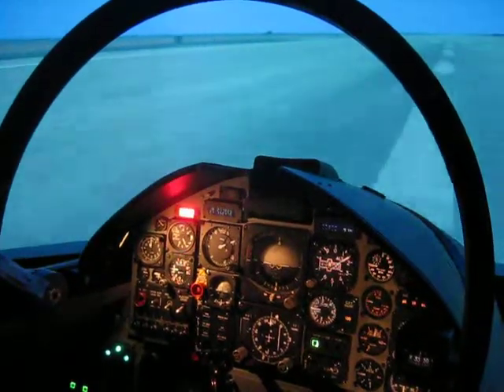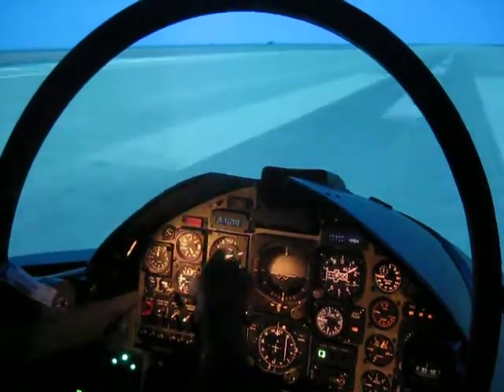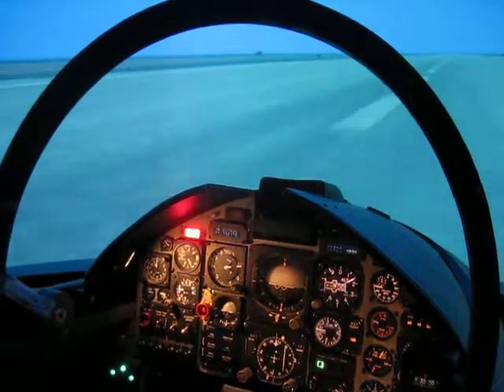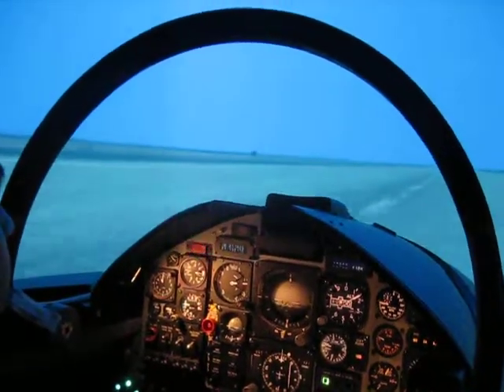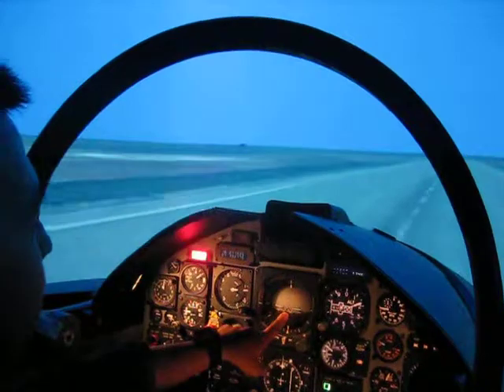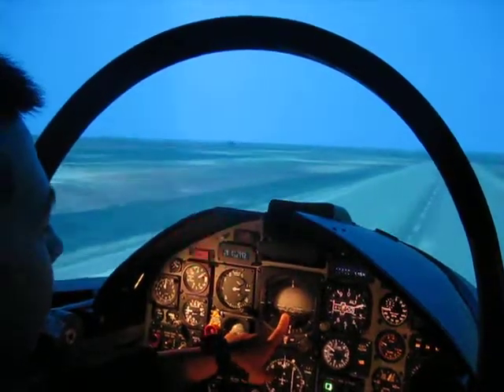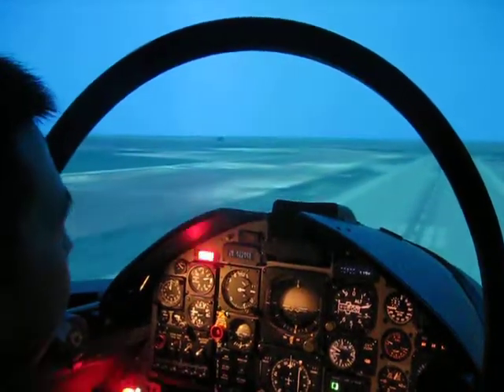Flight Simulator 2012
ItAF Simulator - MB-339 Advanced Jet Trainer doing a Touch and Go and Galatina-Lecce Airbase (LIBN), Italy